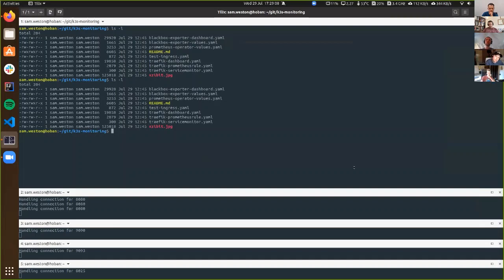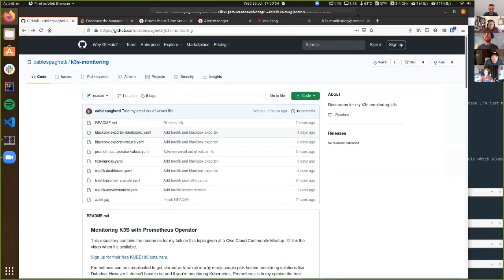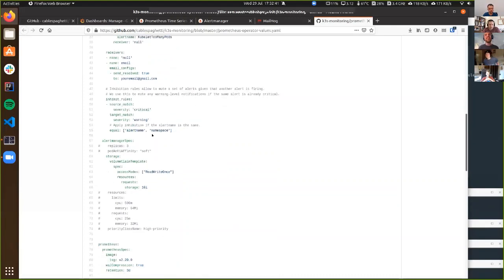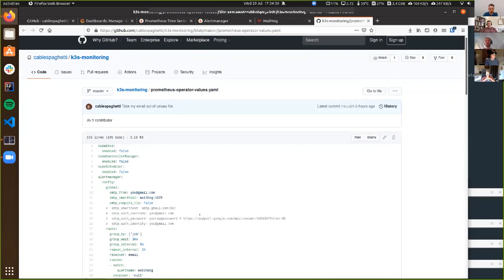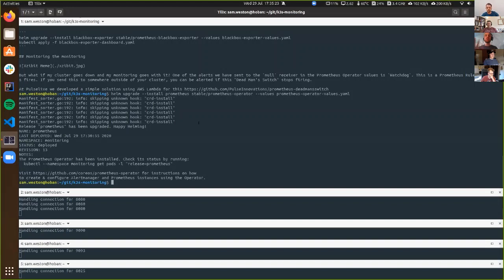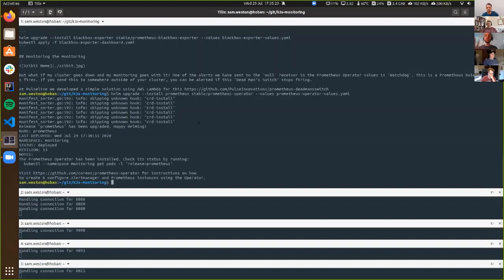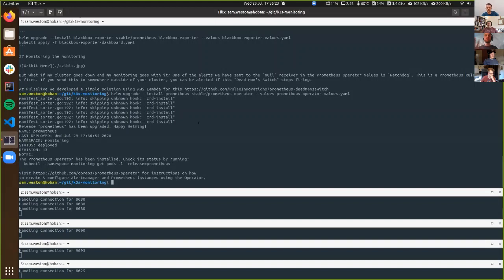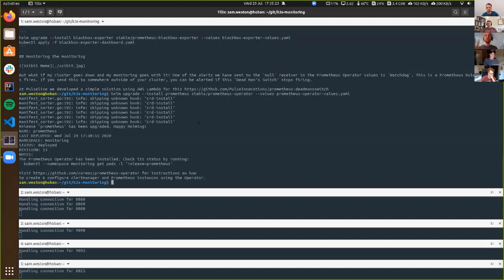Monitoring k3s with Prometheus Operator, Alert Manager and Grafana - Sam Weston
Learn how to monitor your k3s clusters with Prometheus Operator, Alert Manager and Grafana.

Sam explains how to configure Prometheus with YAML, instead using a config file to monitor your applications.

Try out the Civo Marketplace today and choose from a range of monitoring tools setup in just a few clicks.